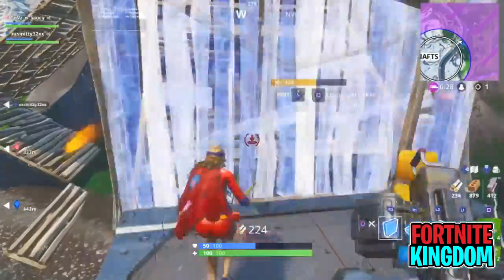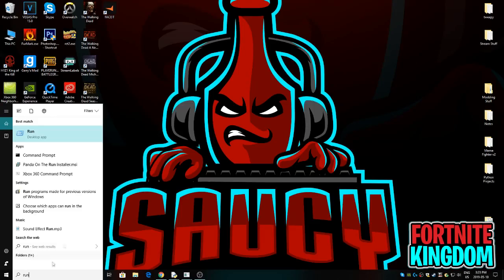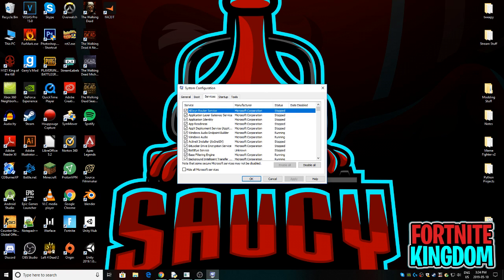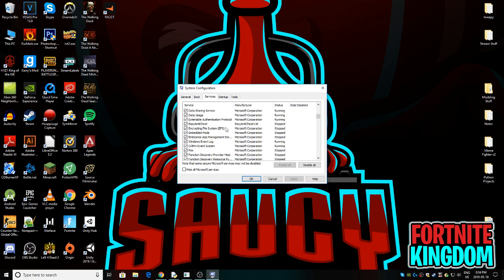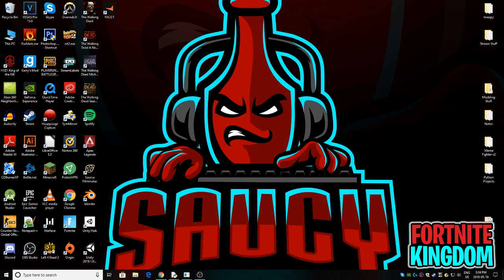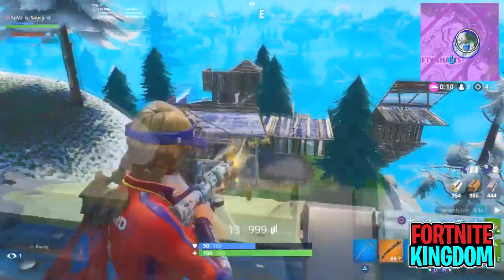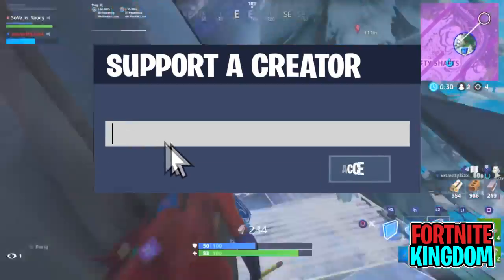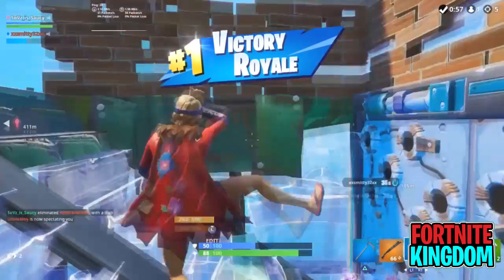HOW TO FIX "D3D Device Being Lost" Game Crash Error In Fortnite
Hopefully this helps you out with the annoying glitch

Use Code : YT-OTW-SAUCE in the fortnite Item shop